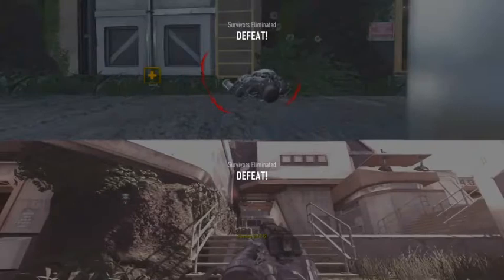Advanced warfare recovery